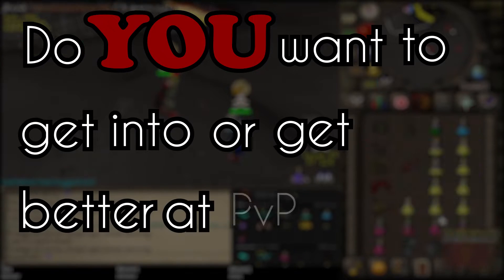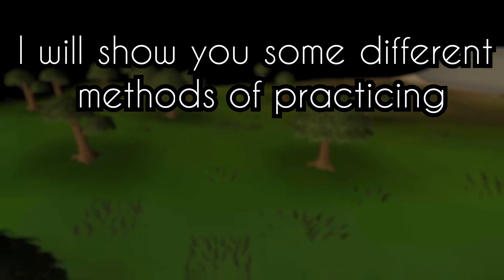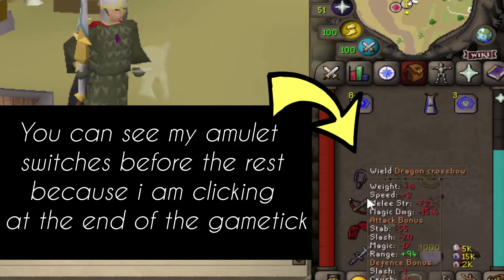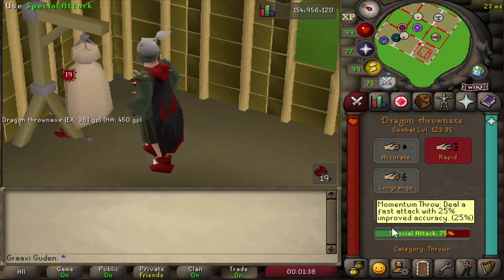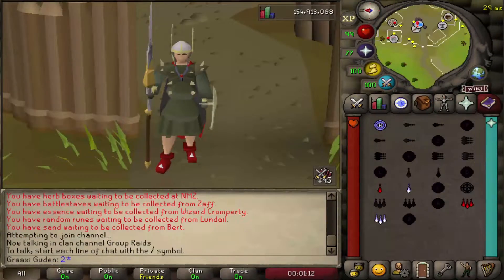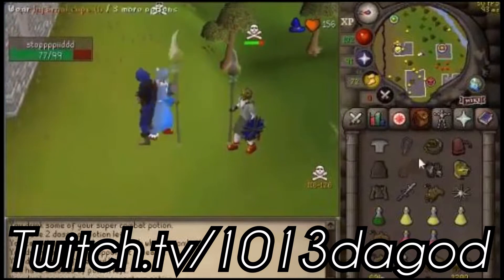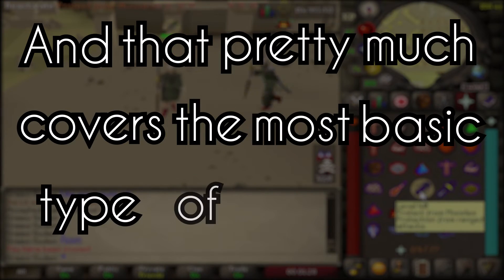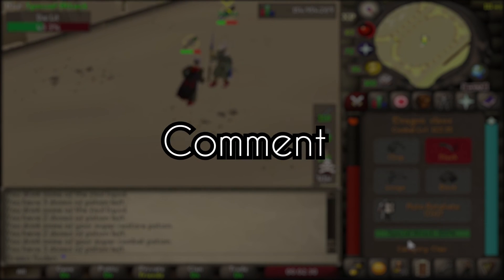QuickGuide to Practice PVP in OldSchool RuneScape [BEGINNER FRIENDLY]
Hopefully this guide will help a few players out there's recently or is completely new at pvping to get a bit more comfortable.
I thought about making this type of video, and then the esport pvp announcement happend, so i thought why the fuck not.
If this helped you out in anyway, please let me know, like the vid and all that jazz.

Content Creators I recommend!:

Streamers:

Probably the nicest guy on twitch, if not the world.
Does pure pking in pvp worlds.
Please comment on his forehead, he LOVES that!

Best chiller vibes and trust me if u watch him, youre going to love his personality.
Solo Max Main Tribrid Deep Wild Pker.

Entertaining dude that listens to alot of british rap
Does pure pking deep wild, also does mass rev trips where u can join and make BONK!

This dude is soo entertaining, sadly he is on a bit of a break from streaming atm, but he will prob be back soon enough.
Mostly does DH risk fights and does some crazy stupid risks, also does duel arena and deep wild.

Nerdy type of funny, hard to explain in text just check him out aight
Mostly does DH risk fights (He also does chill skilling streams)

When you join this dudes stream u gotta put volume on low, cuz he screams. If you like the type of streams like Tyler1 etc, you will love this man. He is a big sweat who does like 10x peoples risk just to force them into fighting him. He is that good.
Probably one of the best risk fighters in the game.

Chill vibes, and a lovely accent
Deep Wild Tribrid Pker.

Angry Finnish guy, that clicks very fast!
Risk fights, hybrid, tribrid, he does it all, and he is VERY good.

If you're lucky enough to catch this guy pking, you will have a blast. He mostly does ironmeme content at this point sadly.
Deep wild tribrid, surprisingly good considering he is now an ironman streamer.

This guy died like 7 times on single jads in the inferno, but his pking skills is out of this world. He won a DeadmanMode tourney.
Max Main Tribrid deep wild mostly

Another DMM winner, very chill and entertaining dude.
Mostly max main tribrid pking, but also switches it up alot doing fun series' that are well thought out and very entertaining to follow.

When you watch this dude play, it seems like he is using cheats. Insane clicks.
Mostly hybrid I think? Havn't been able to catch a stream from him, he rarely streams atm.

Youtubers(most of the streamers above also have youtube channels, you can check them out aswell if you are not a stream watching kind off guy):

Very entertaining and well made videos.
Pvp worlds, deep wild, he does it all.

He is very similar to torvesta in the type of videos he makes, but sometimes he has some interesting video ideas come to life.
Pvp worlds mostly.